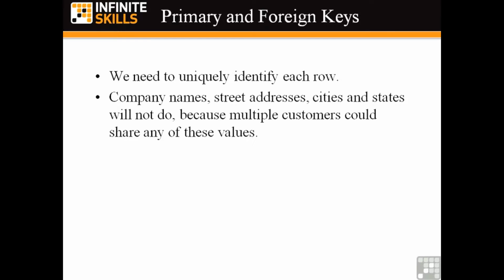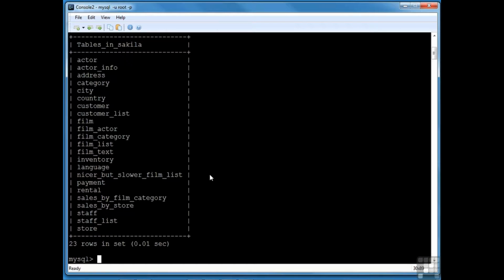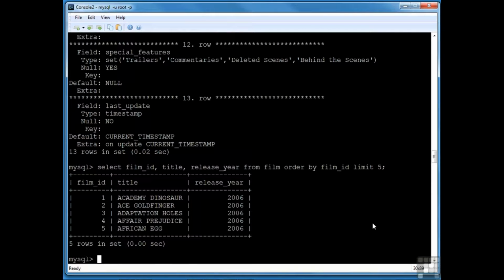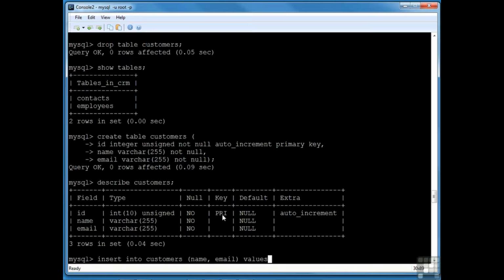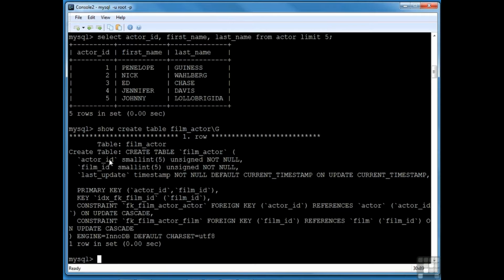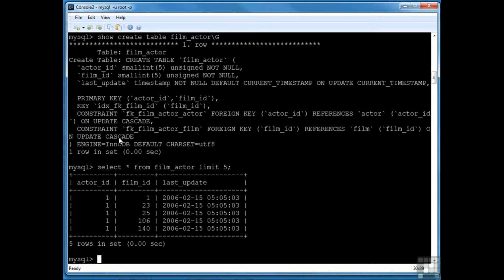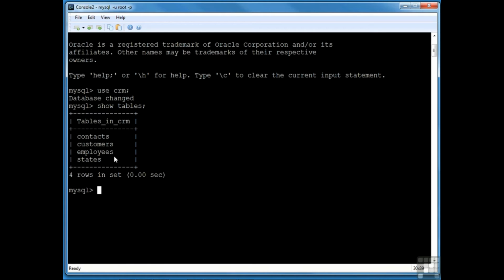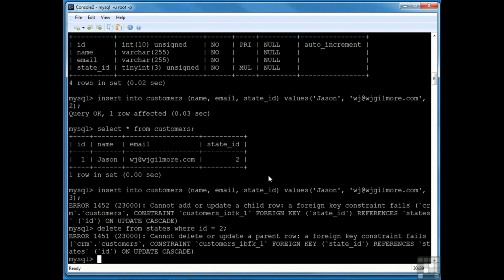5 - My SQL 5: Primary And Foreign Keys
This video cover Primary And Foreign Keys

Main focus on "Primary And Foreign Keys" which are subdivided into:
    1 - Primary Keys - Part 1
    2 - Primary Keys - Part 2
    3 - Creating A Primary Key
    4 - Foreign Key Introduction
    5 - Create Foreign Key